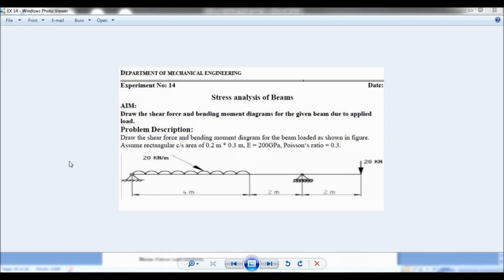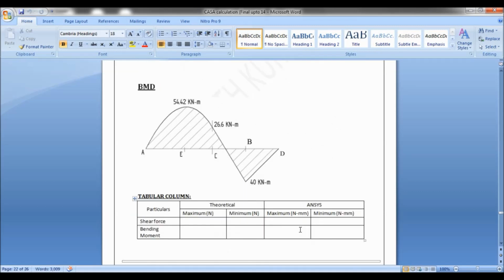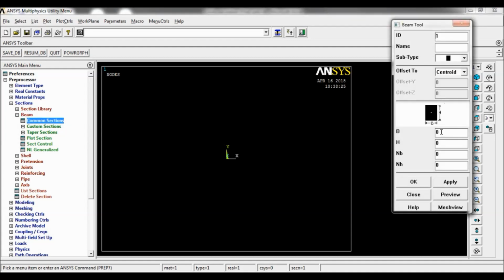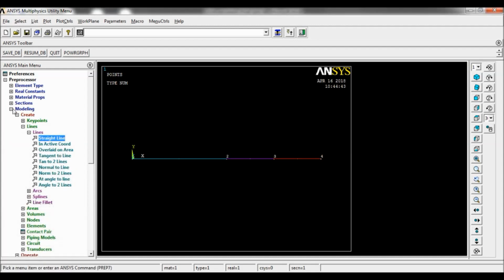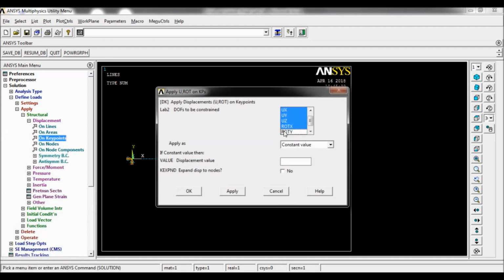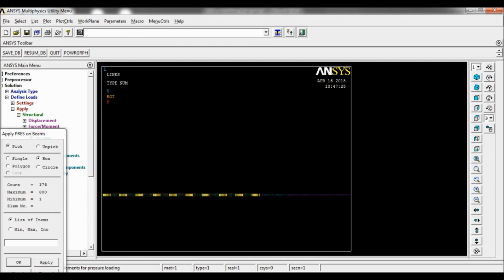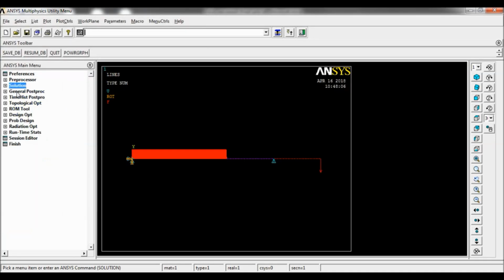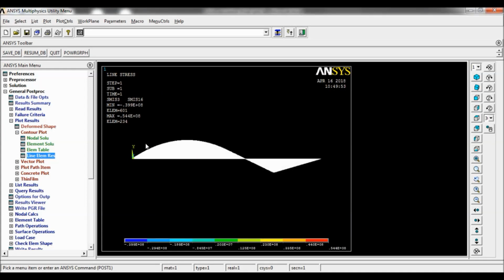Dip. EX 14, SFD & BMD FOR BEAM WITH UDL & POINT LOAD - ANSYS Tutorial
This Tutorial is for basic understanding of CASA lab- Diploma Mechanical Engineering